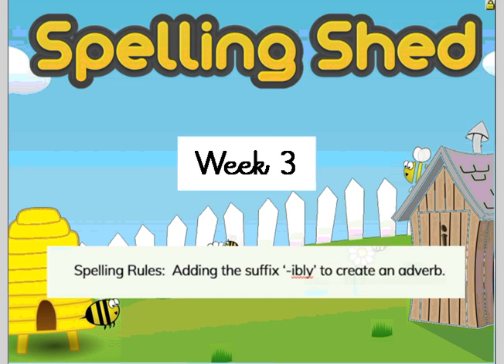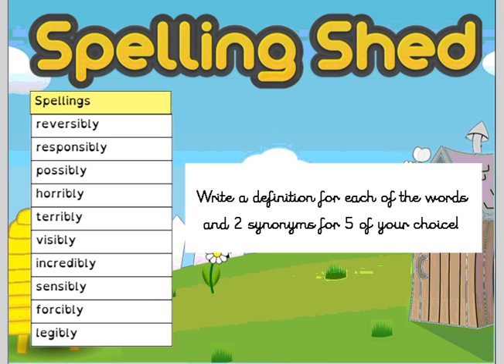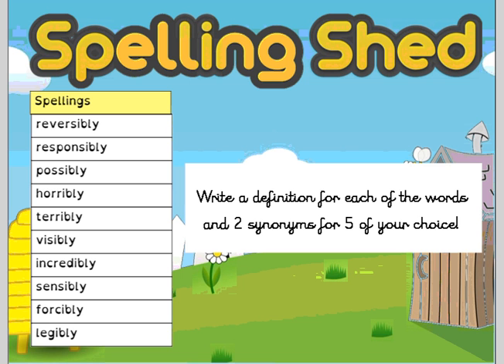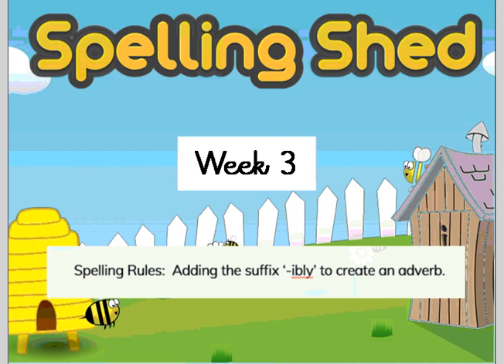29 04 20 Spelling Year 6